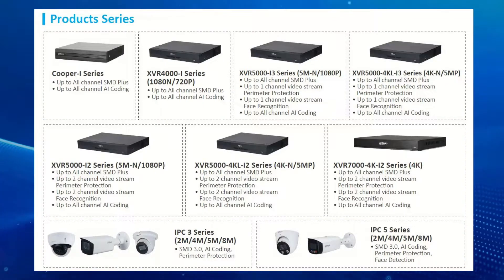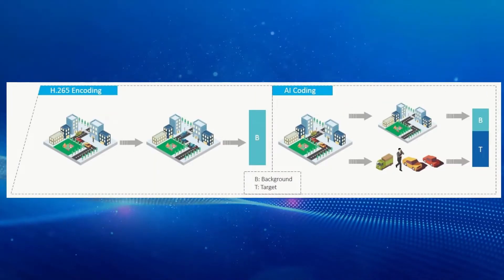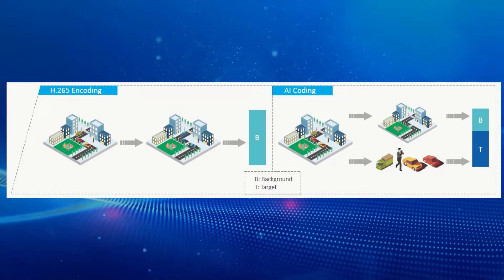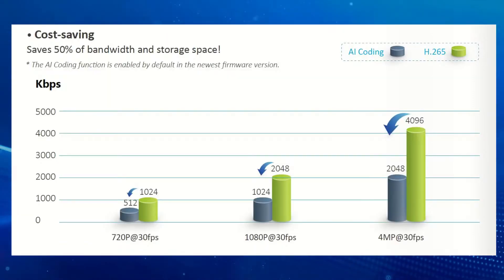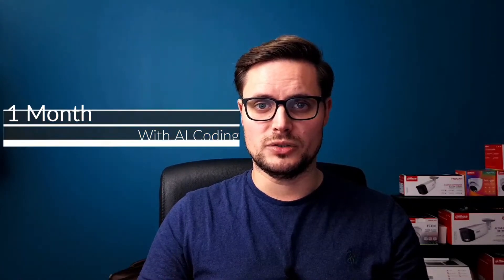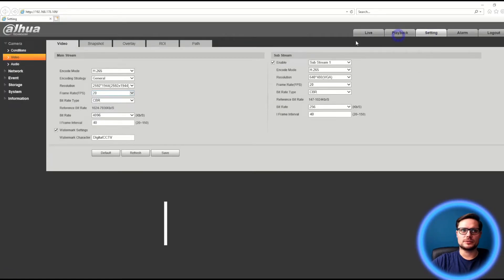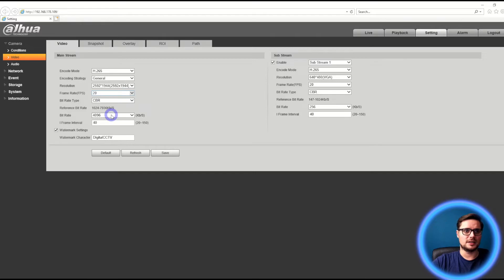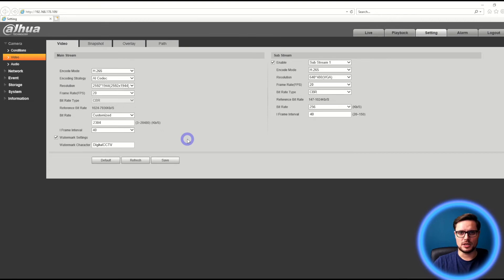Ai coding by Dahua